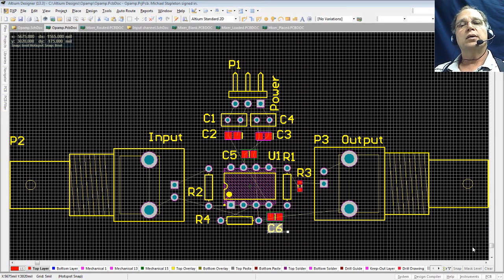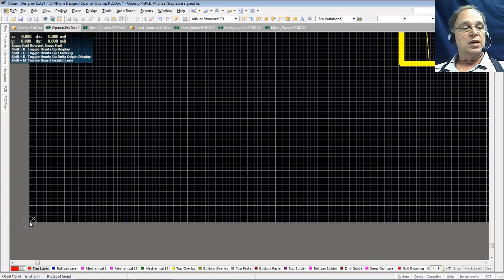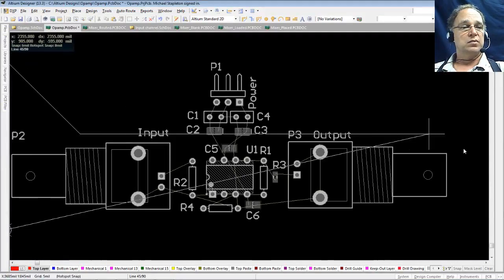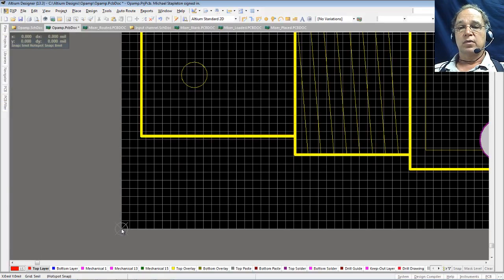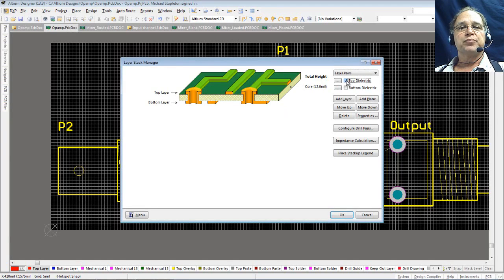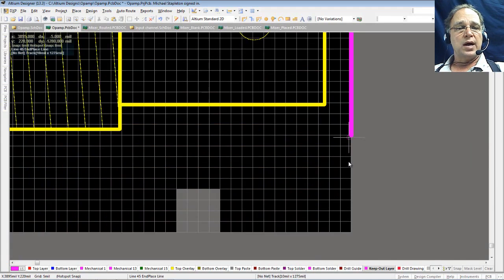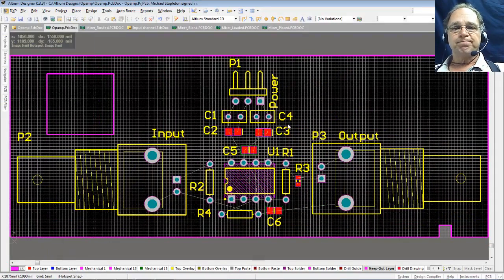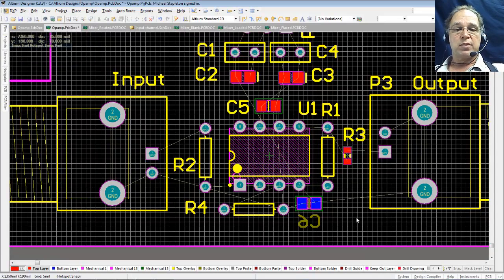Altium Designer Tutorial 1 for beginners - Part8